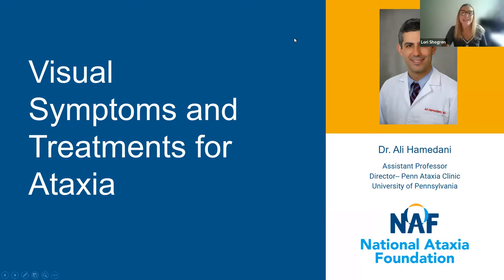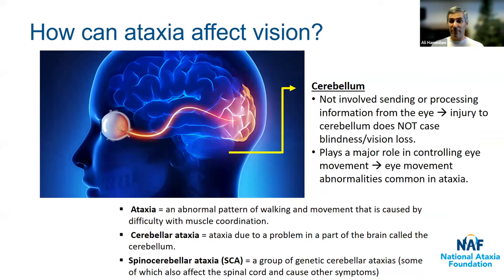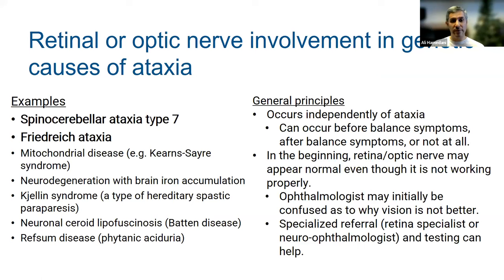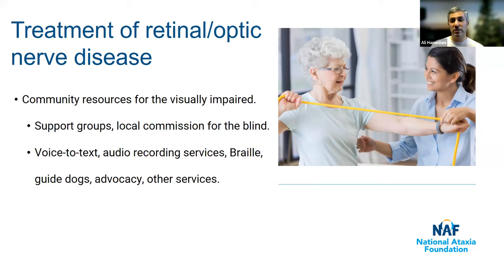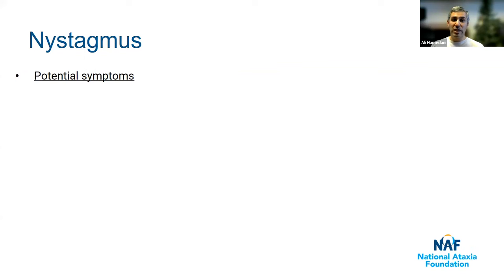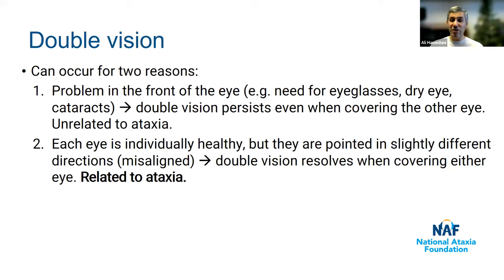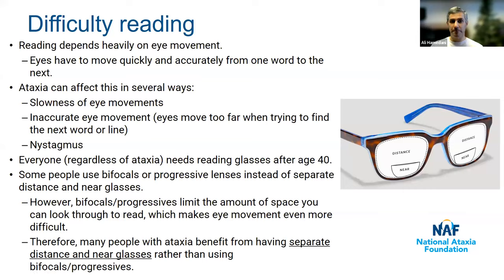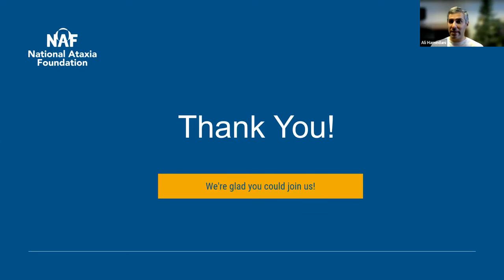Visual Symptoms and Treatments for Ataxia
This webinar from November 14th, 2023 discusses visual symptoms associated with Ataxia. This includes double vision and other symptoms associated with eye movement abnormalities, which occur in Cerebellar Ataxia of any cause, as well as some discussion of retinal and optic nerve disease, which may occur in some specific genetic causes of Ataxia.

About the Speaker:

Ali G Hamedani, MD, MHS is an Assistant Professor of Neurology, Ophthalmology, and Epidemiology and director of the Penn Ataxia Clinic at the University of Pennsylvania. He obtained his B.S. in Biology from Yale University and his M.D. from the University of Maryland School of Medicine. He also holds a master's degree in epidemiology from the Johns Hopkins Bloomberg School of Public Health and conducts epidemiologic research related to visual impairment in aging and neurodegenerative disease. After completing his neurology residency and fellowships in neuro-ophthalmology and movement disorders at the University of Pennsylvania, Dr. Hamedani joined the faculty in 2018. In addition to directing the ataxia clinic, he maintains a neuro-ophthalmology clinic that is focused on patients with visual symptoms due to neurodegenerative disease, including retinal and optic nerve disease associated with certain spinocerebellar ataxias.

About the Series:

NAF is producing a series of monthly educational webinars that focus on one type of Ataxia at a time. Each month we will feature a different type. Clinical experts will join us to take a look at the causes and symptoms of the disease, the typical diagnostic journey for those affected, and what to expect for clinical care. Research experts will teach us how the disease is studied and give an overview of the current state of research and drug development.